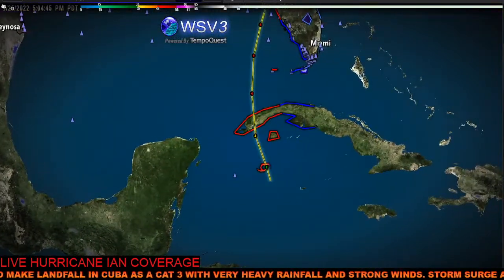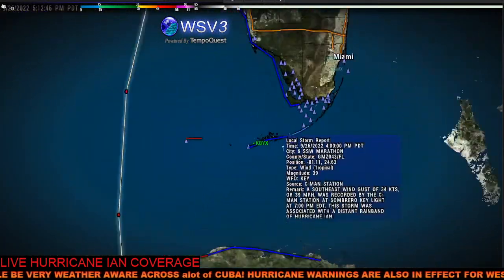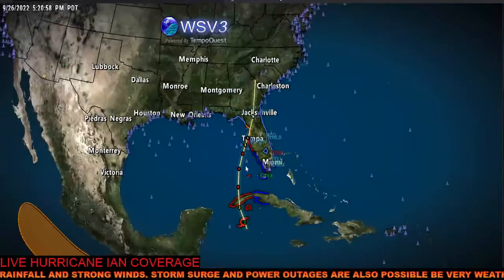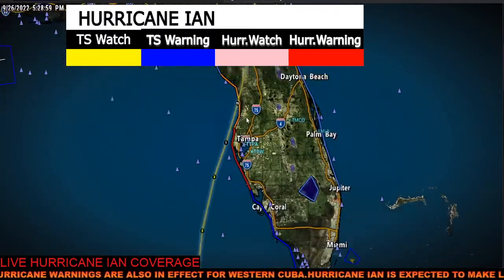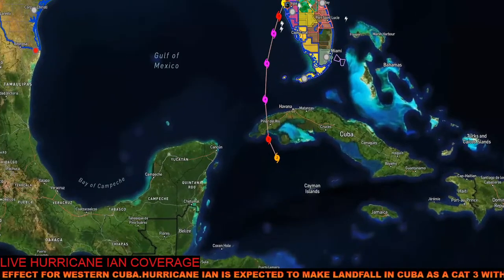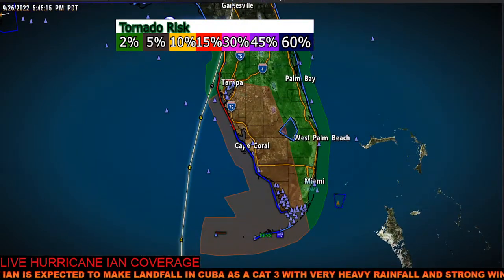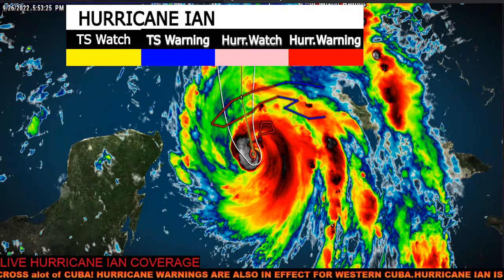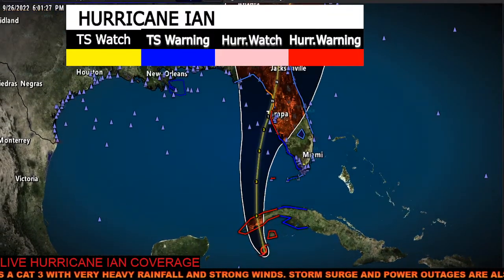LIVE TRACKING Hurricane IAN With IMPACTS to Cuba and Florida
LIVE tracking weather